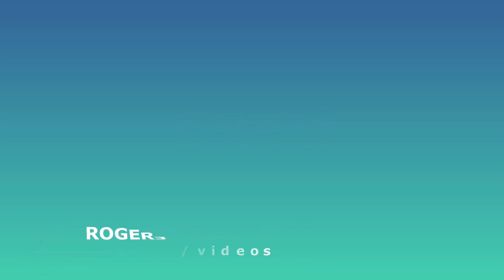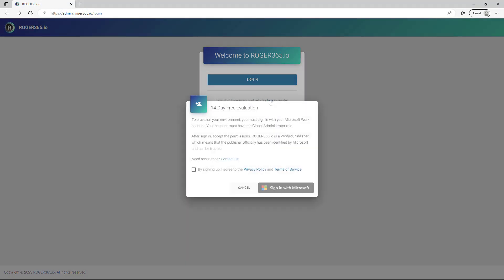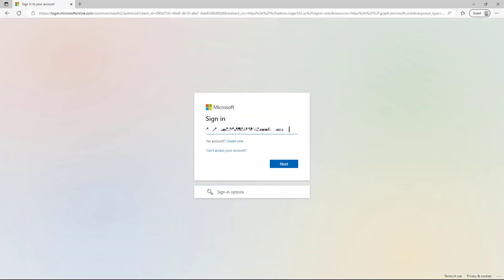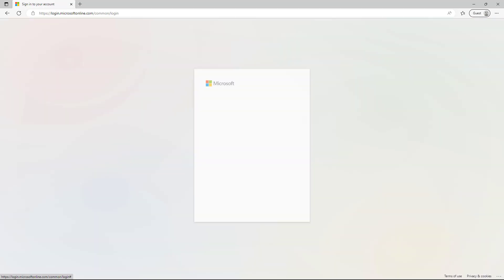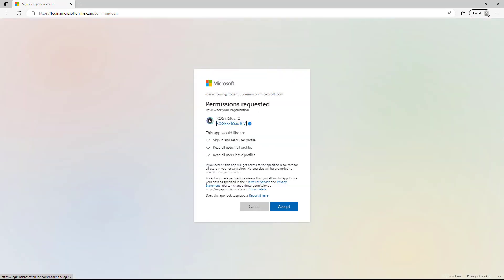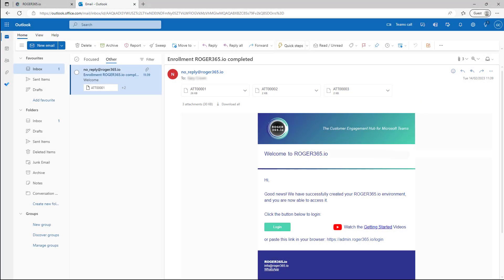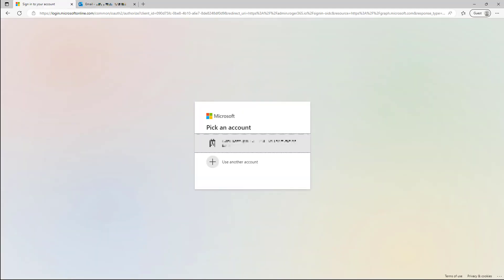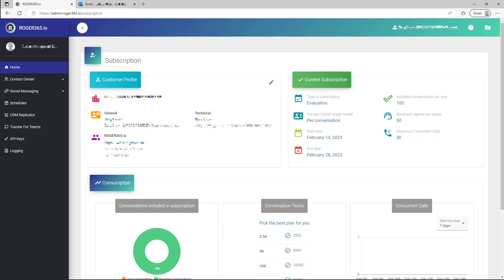Getting Started Part1: Signup And Enrollment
This video shows you how to sign up and enroll into the ROGER365.io platform